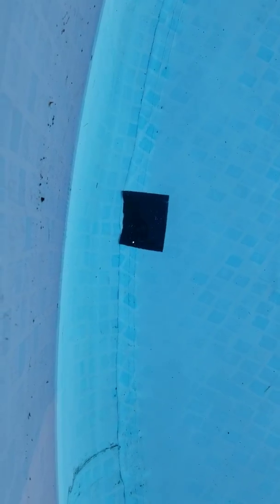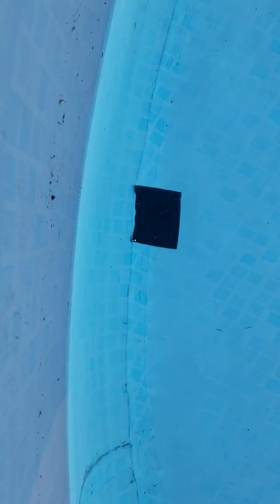Part 1. Gorilla tape waterproof patch and seal seals a pool under water!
Me patching my pool after finding out the vinyl cracked just inside the bottom seem. Gorilla tape waterproof patch and seal seems to have done the job. If I had the right stitcher on me I'd have preferred to use a narrow metal stitcher like what is used on car tire repair. They can be bought at almost nay auto parts place. The key is to stitch all the water out from beneath the patch. I had a pool of water deep enough in my grass that birds were taking a bath in it LOL. ASK questions if you need anything.